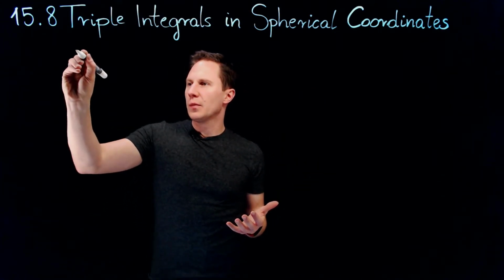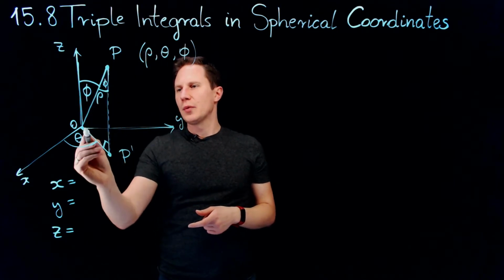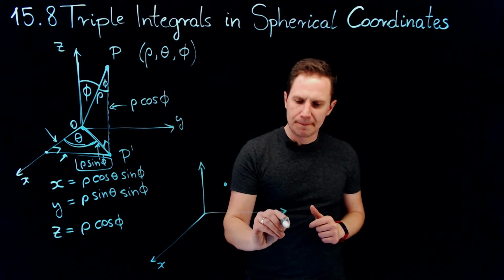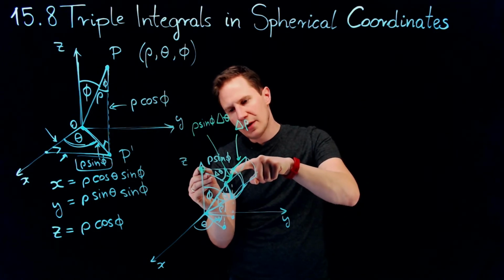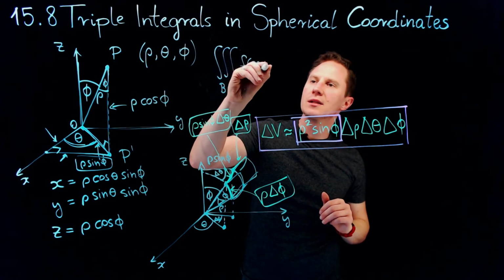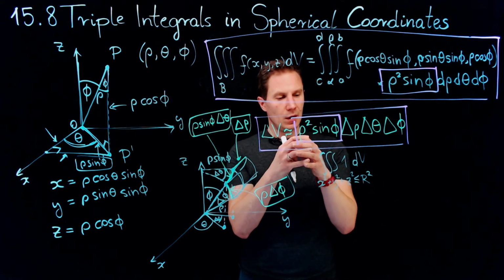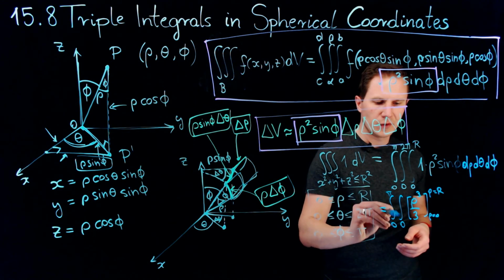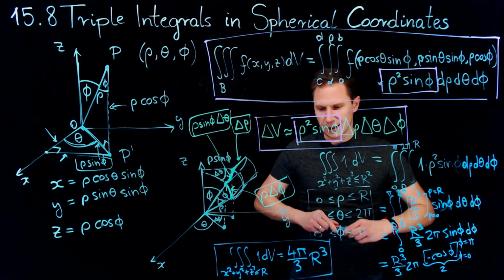15.8 Triple Integrals in Spherical Coordinates